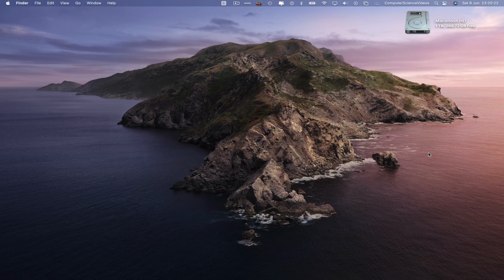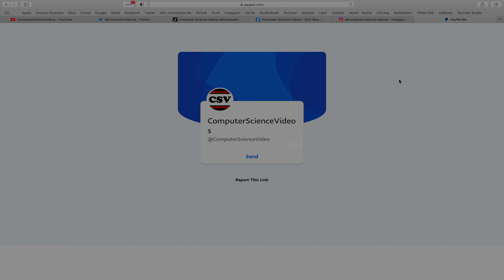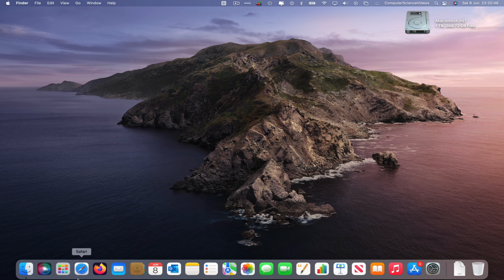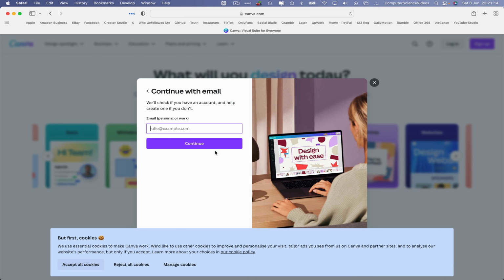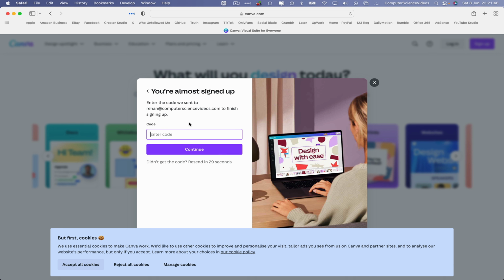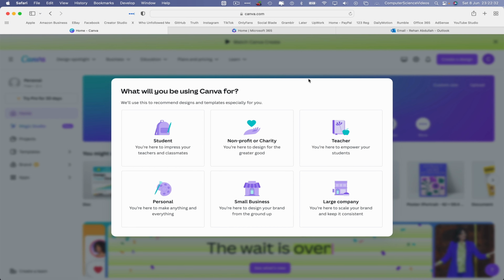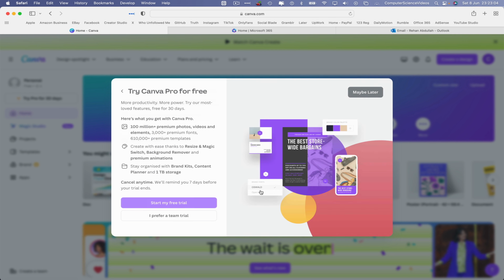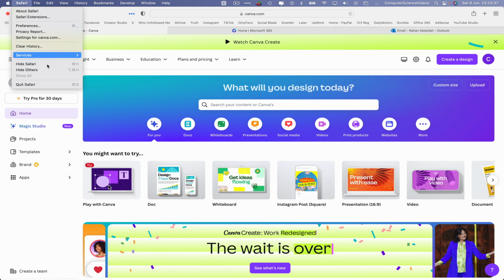How to SIGN UP for an Account with Canva On a Mac / Desktop Computer - Basic Tutorial | New